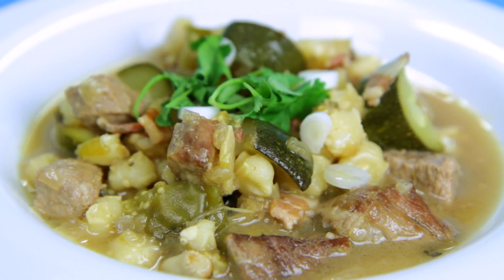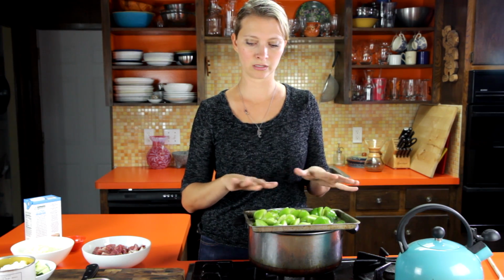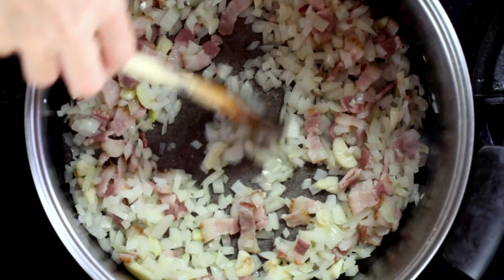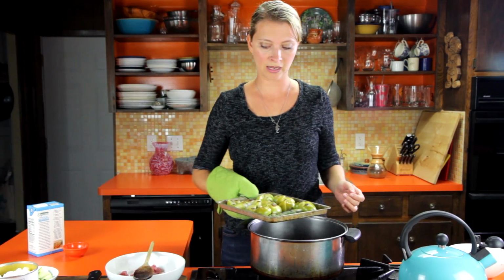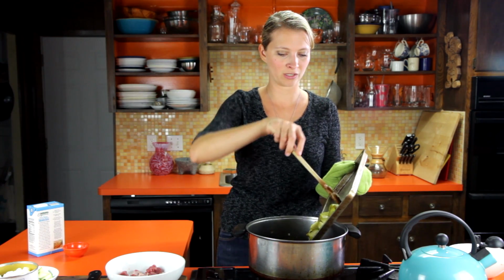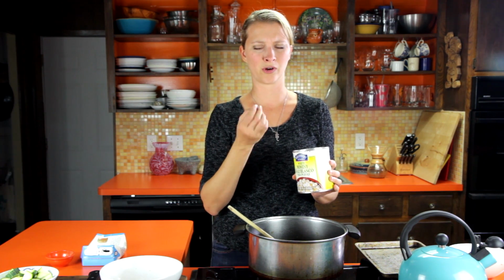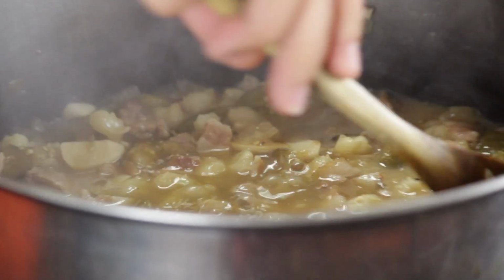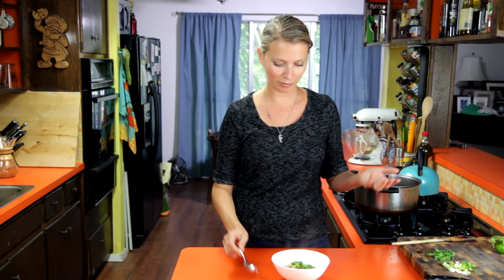How to Make Green Posole | Hilah Cooking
Make Green Posole aka Pozole Verde! Mexican pork stew with tomatillos and hominy. This rich delicious stew is great for cool weather!